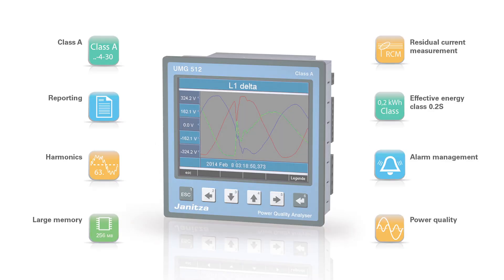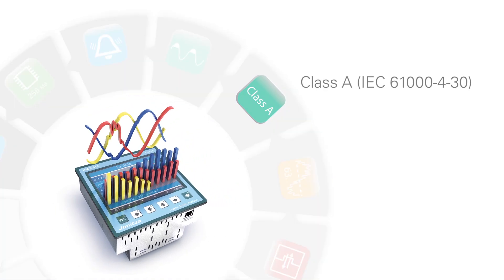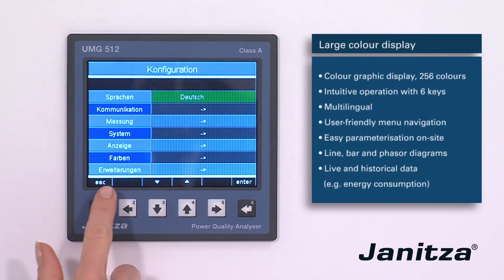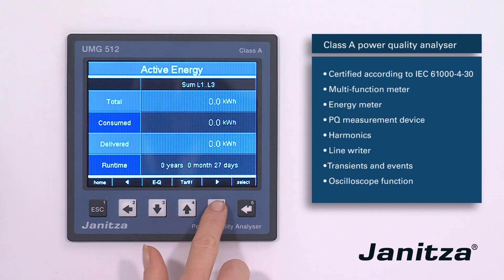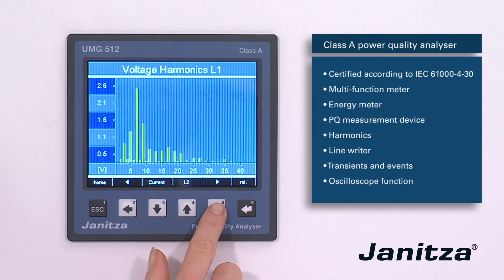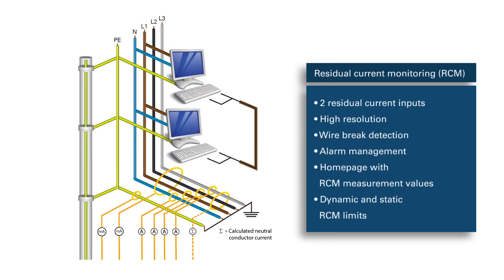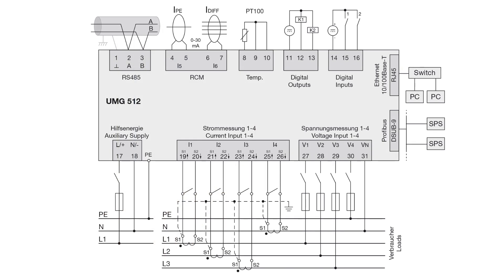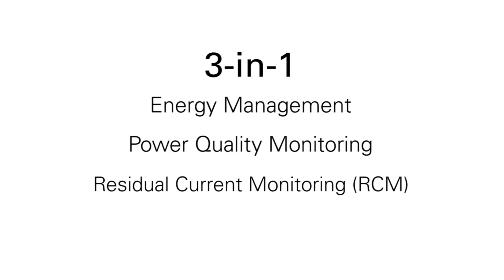Janitza UMG 512 Class A PQ Monitoring Device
Janitza electronics GmbH
3-in-1: PQ+EnMS+RCM
- Power Quality Monitoring
- Energy Management
- Residual Current Monitoring